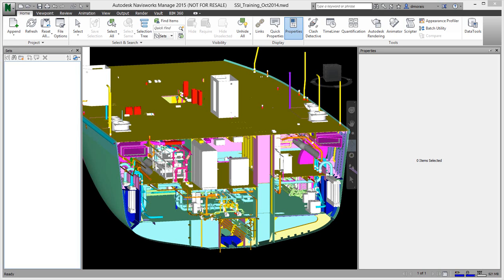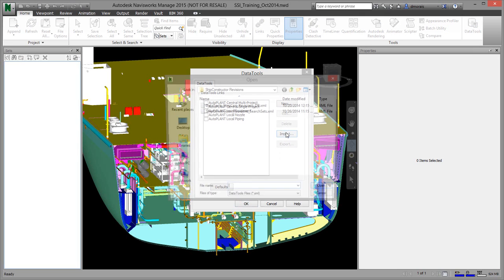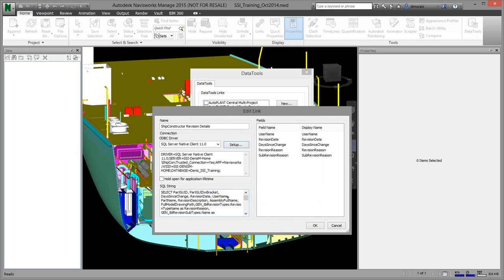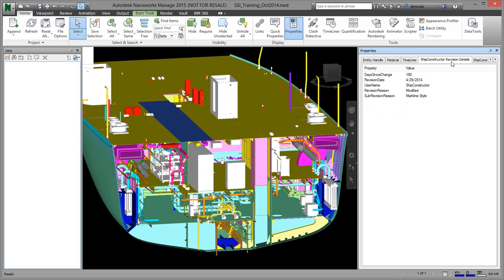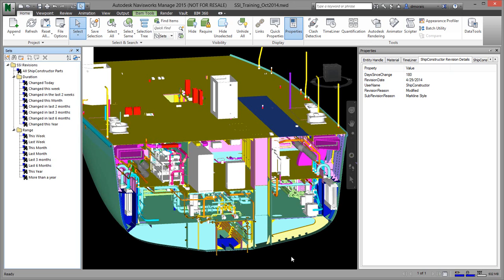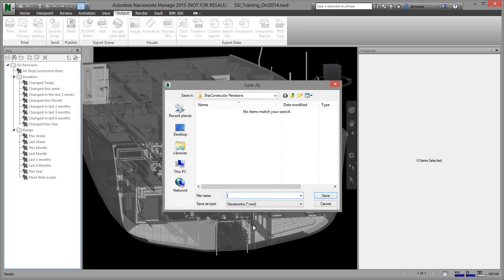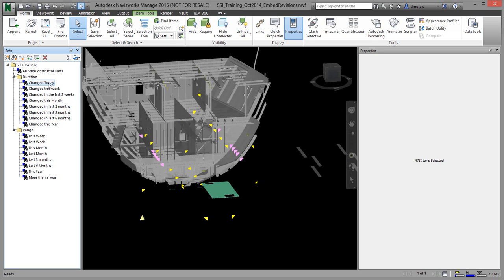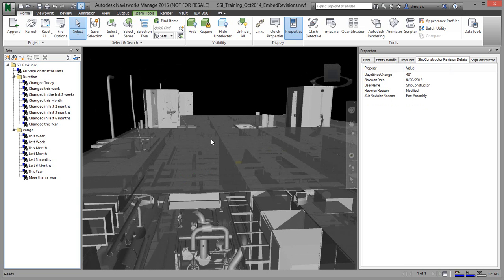How-To Create an Interactive Visualization of ShipConstructor Part Revisions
A 3D interactive visualization of ShipConstructor Part revisions and all their properties.